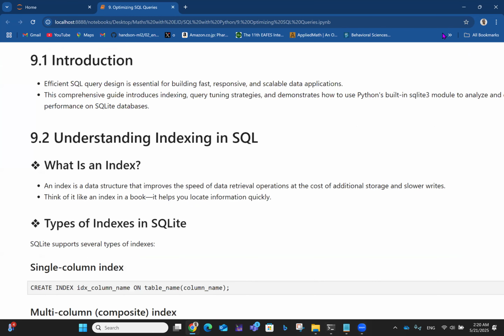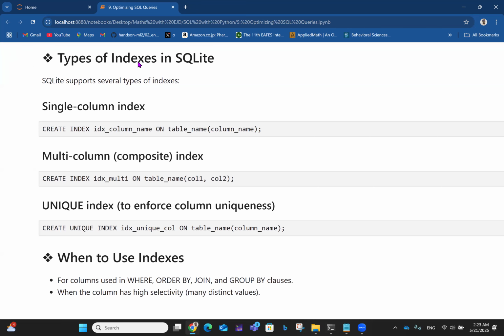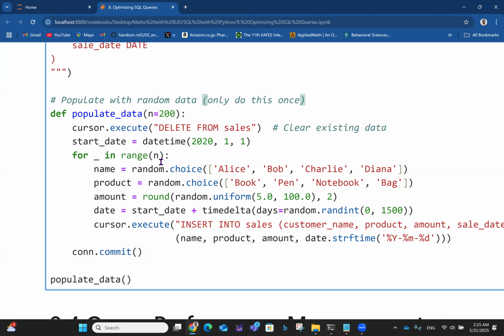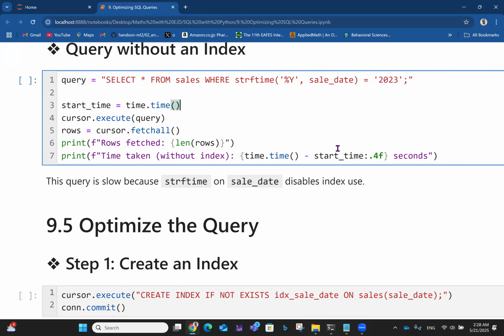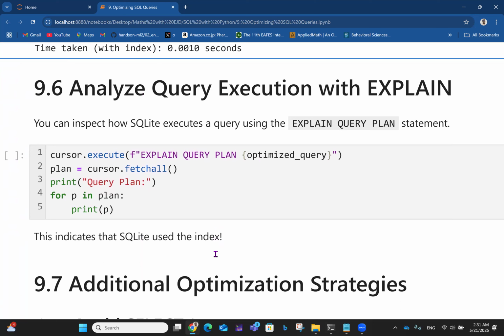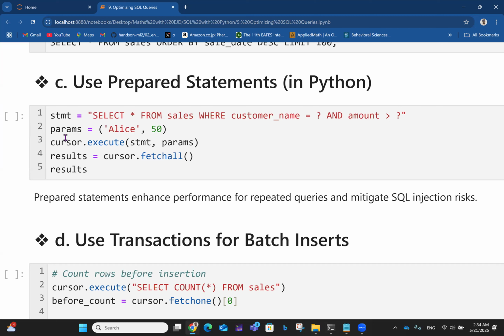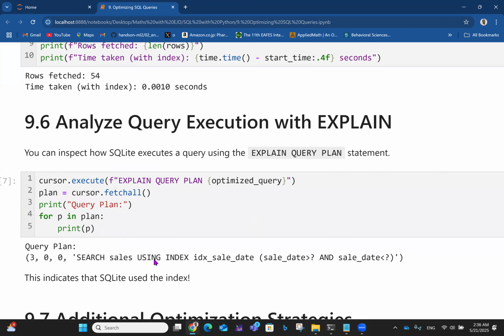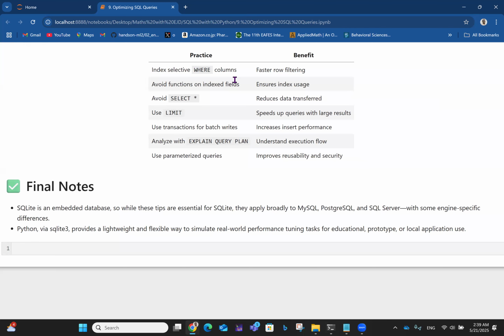9. Optimizing SQL Queries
Learn how to significantly boost the performance of your SQL queries using Python and SQLite!

In this video, we explore practical techniques such as indexing, query plan analysis, parameterized queries, and transaction batching—all demonstrated with Python's built-in sqlite3 module.

Whether you're working with small databases or optimizing for speed in large datasets, these tips will help you write cleaner, faster, and more efficient SQL.

Ideal for data analysts, backend developers, and anyone looking to deepen their understanding of query optimization.